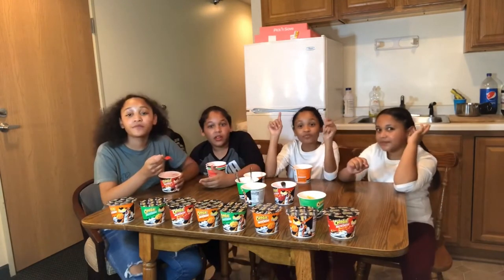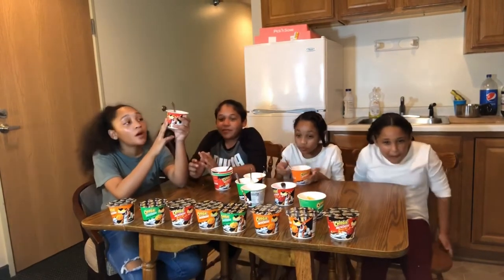CHEETOS MAC&CHEESE FOOD REVIEW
Today we are doing a CheetosMacNCheese Food Review Hope you enjoy the video!!!

Thank you soo much for all the  𝓛𝓸𝓿𝓮 and  𝓢𝓾𝓹𝓹𝓸𝓻𝓽 you all showing us! 💙🧡💙

Follow us on all social media platforms:

Family @dabravofamilia

DeAirra @QueenBravo
Oscar    @OscarBravo

Family    @dabravofamilia
DeAirra @his_only_baq
Oscar    @bravizi
Sy'rai    @da.only_blexi03
Samari  @kid_bravo13

Family    @dabravofamilia
DeAirra @His_only_BAQ_
Oscar    @Bravizi

Family    @dabravofamilia
DeAirra @foxybrown86
Oscar    @bravizi
Sy'Rai    @emoji_lover314
Samari   @mariboi07
Seyani   @princess_yani09
Sy'Kiree @princess_kiree